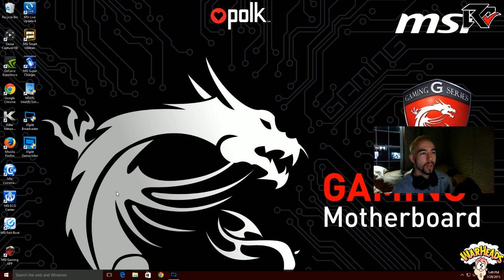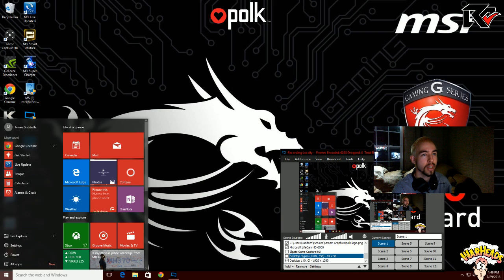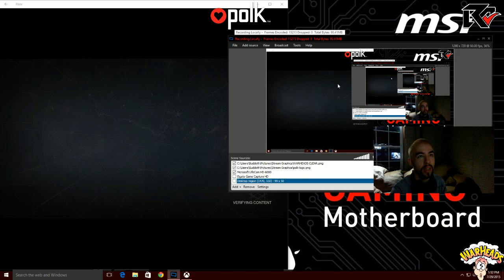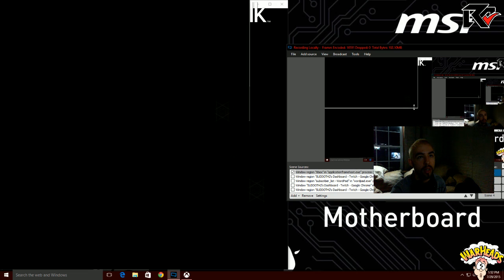How to Livestream Xbox One without Capture Card using windows 10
1) install Windows 10 on your PC - Make sure its compatible
2) Update the Xbox App in the App Store
3) connect your console
4) install Xsplit or OBS
5) Add Screen Capture Source & highlight the Stream area

If you Want to hit us up online for anything
Gamertags-
SUDDOTH 1
SUDDOTH 2